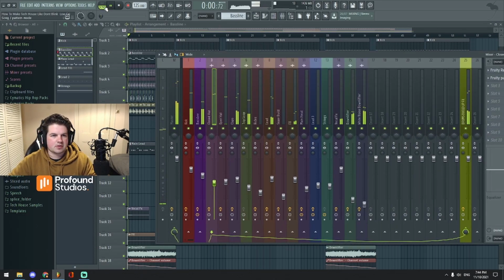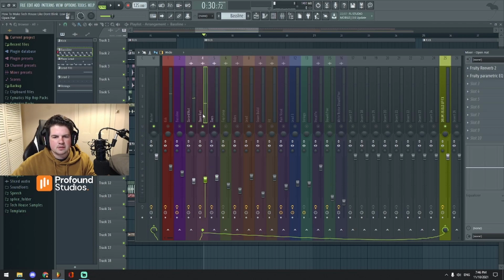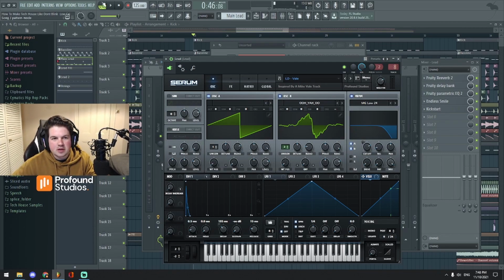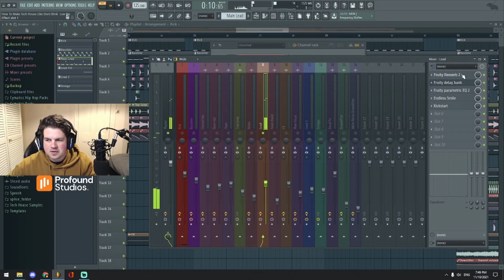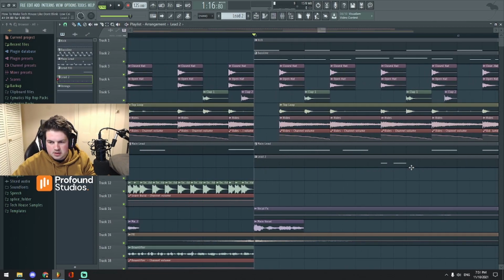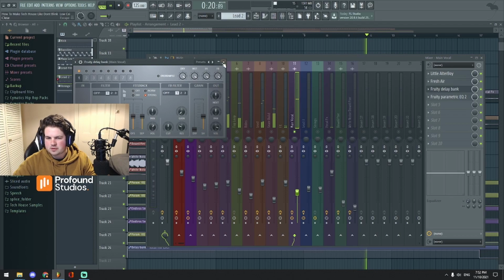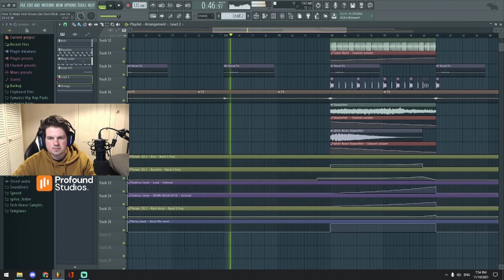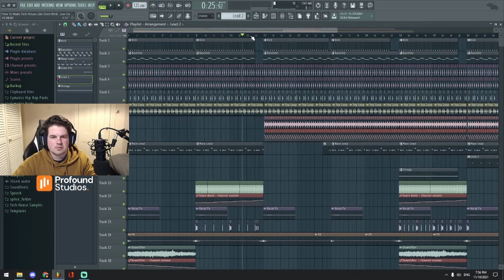How To Create Tech House Like Dont Blink & Low Ceiling + FREE FLP | (FL Studio 20 Tutorial)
Welcome to another tutorial here at Profound Studios! In this tutorial I go through how to create tech house like Dont Blink and their record label, Low Ceiling.
If you're not already familiar with Dont Blink, they're a tech house duo who have been killing it this past year, with releases on Sink Or Swim, STEREOHYPE, SOLOTOKO, Night Bass, Amarda Deep and more.